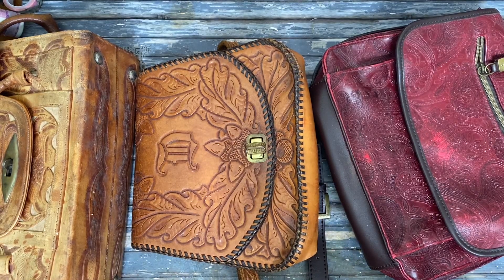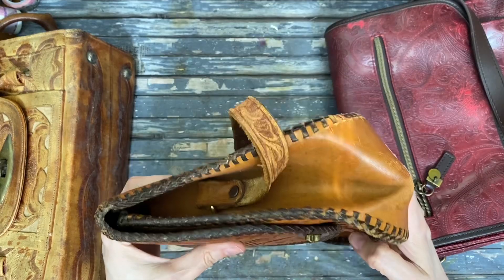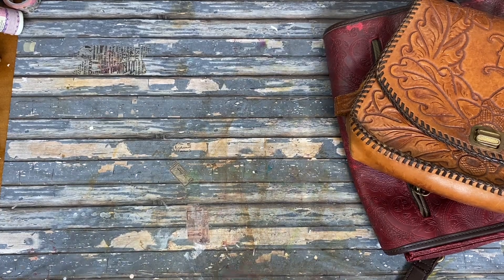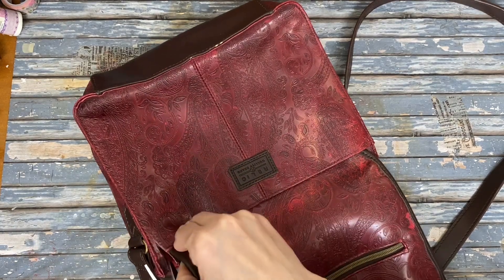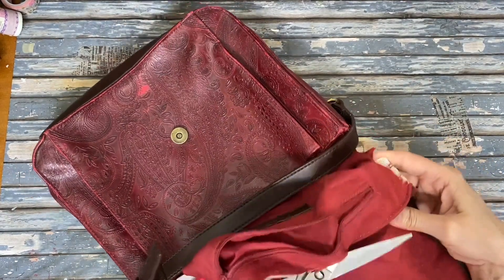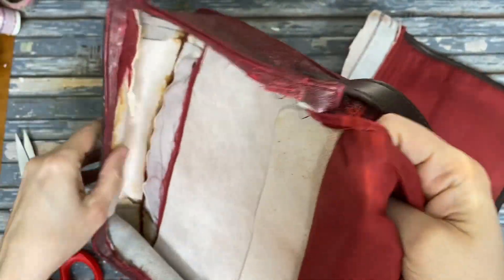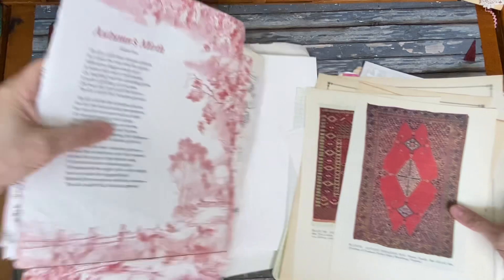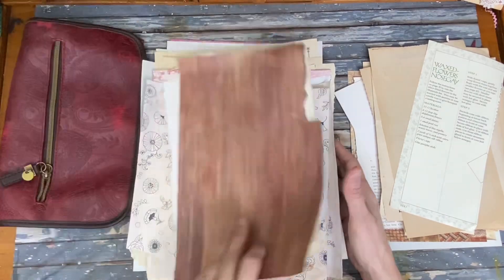Part1: Recycle a Leather Purse and Turn Into a Journal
Bringing life to old treasures. Make a journal from recycled materials. Thrifted purses, handbags. Great for junk journals, Art Journals, Scrapbooks, Glue Books, Smash Books. Upcycle upcycling thrifted items bags

8 Digit Stamp
12 inch Paper trimmer